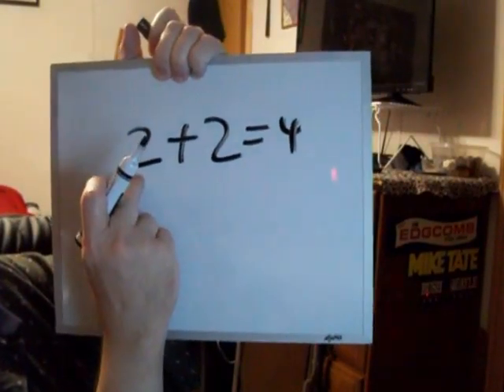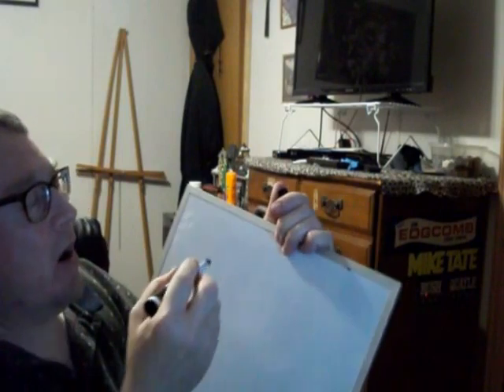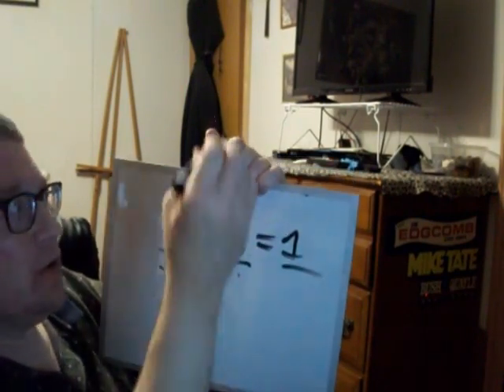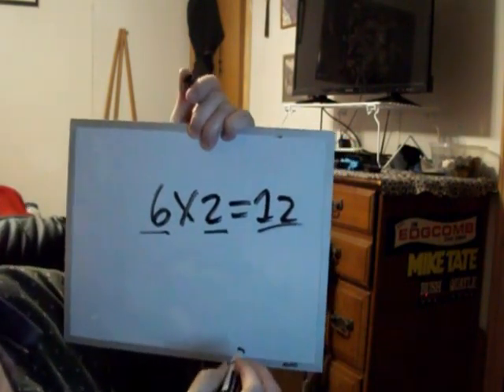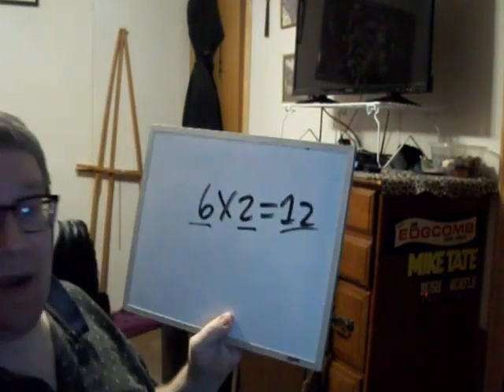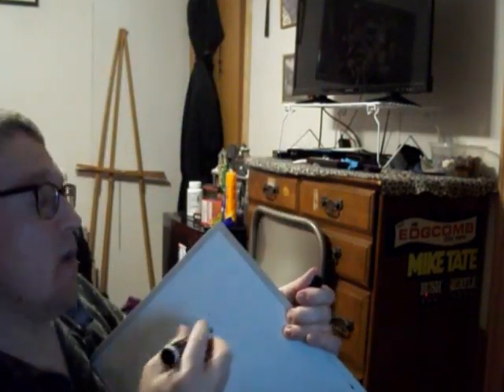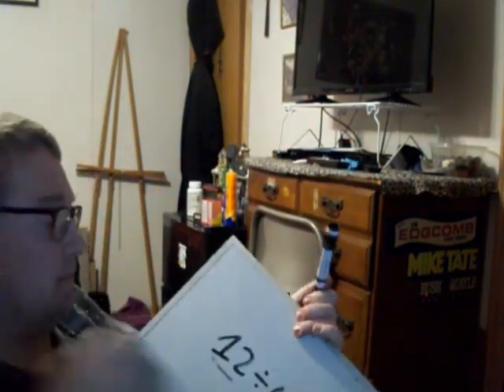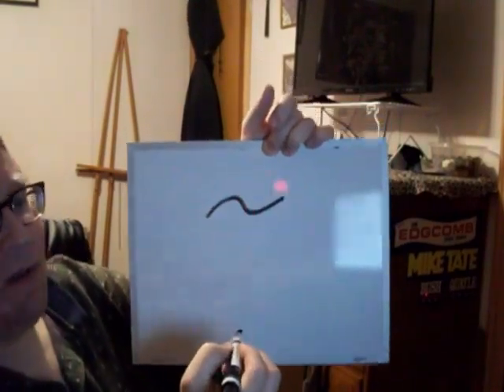What Is A Minuend? What Is A Subtrahend?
In this video I discuss math terms and math symbols.